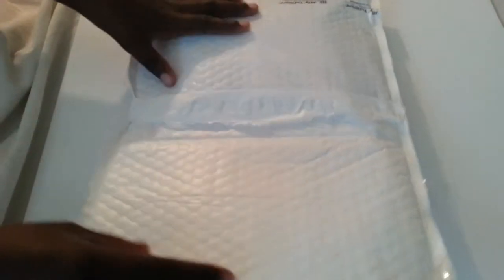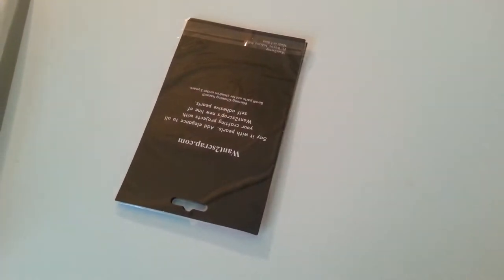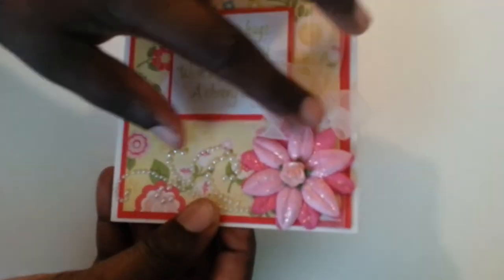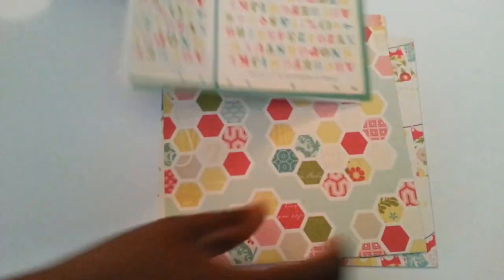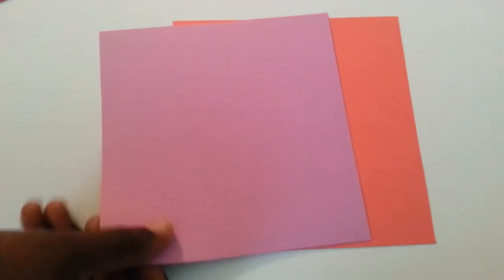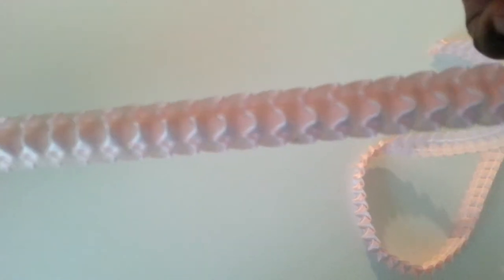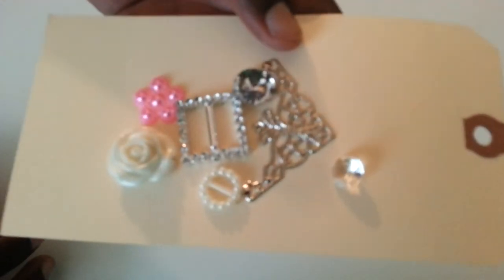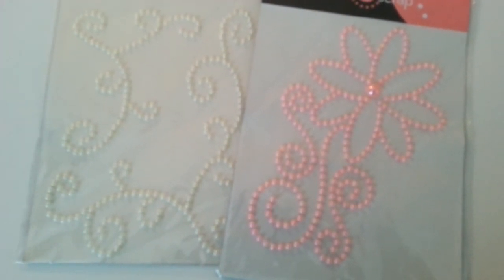Mixed Media Misfits 6x6 Paper & Goodie Swap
Thank yoy Shanta for the lovely package, I loved EVERYTHING!

Cee